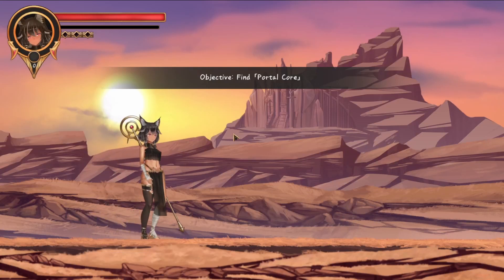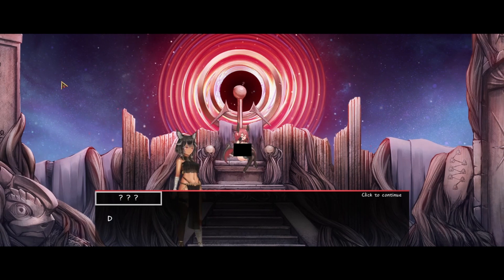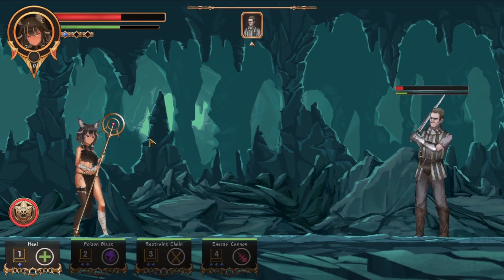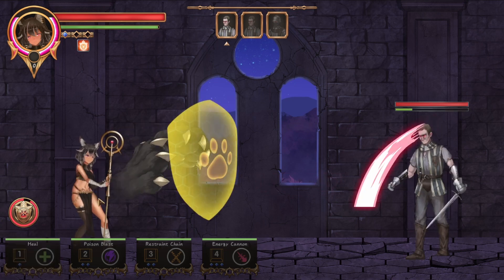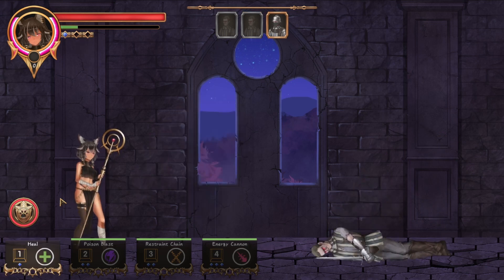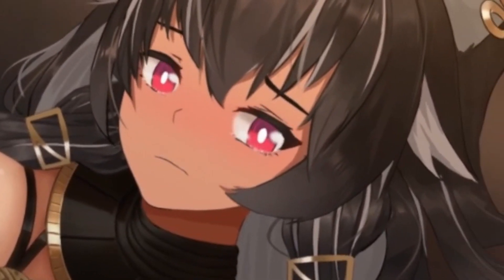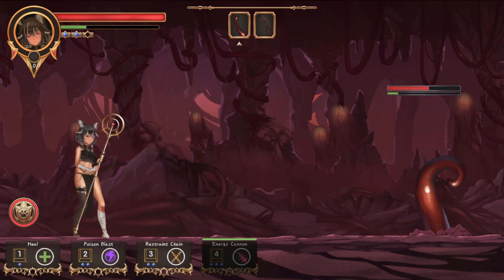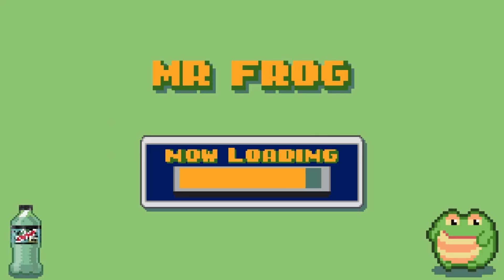Estella's Nightmare Game Review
In search of a cure for her father's illness, Estella, a cat-eared girl, entered the Cursed Forest by herself. When she accidentally activated a mysterious crystal, she was drawn into an alien dimension sealed by a magical anomaly. She then met a woman who called herself Succubus and gained mysterious powers